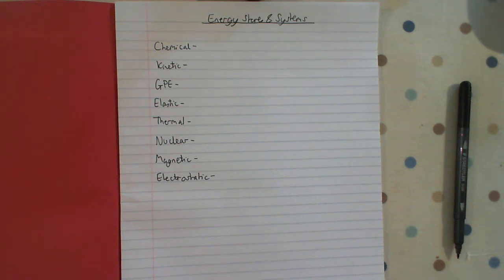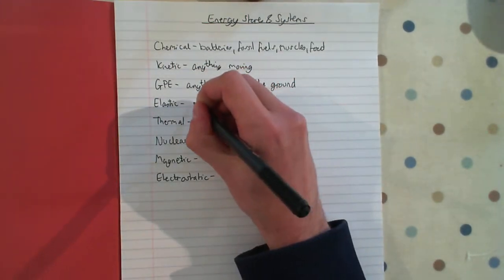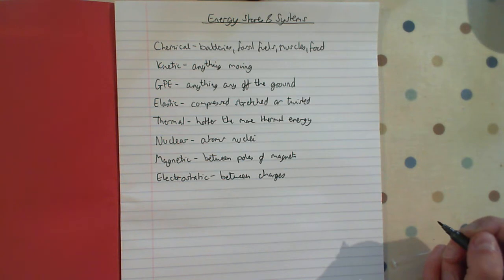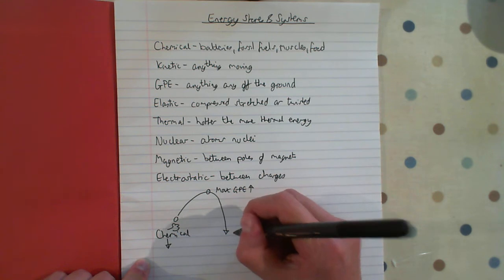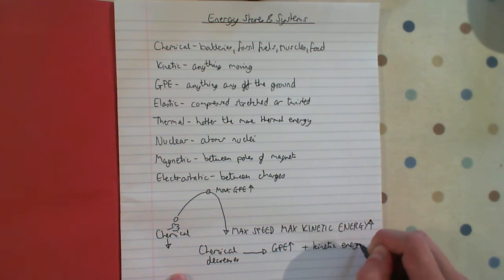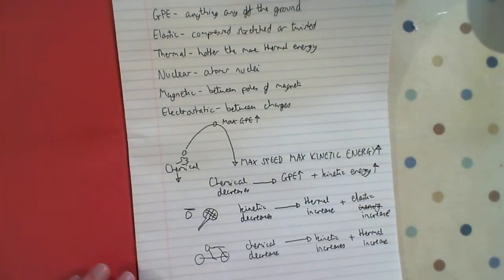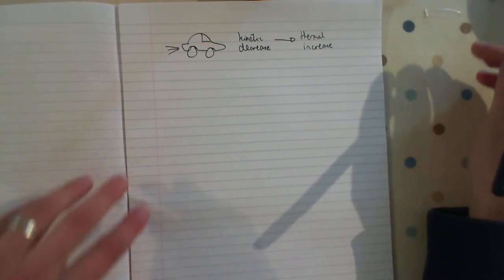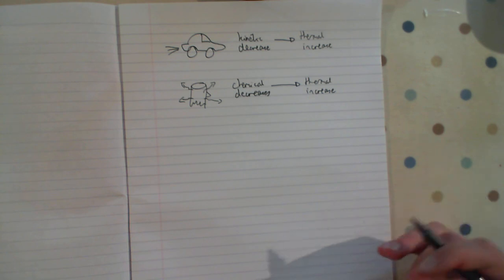energy stores & systems